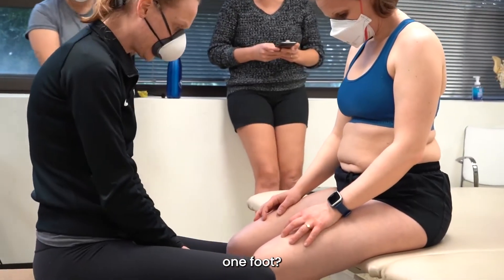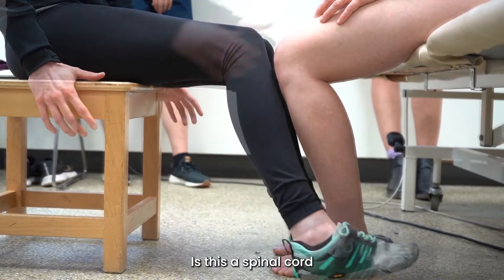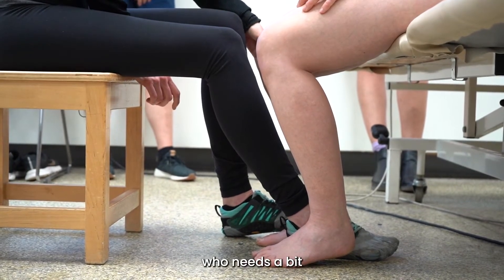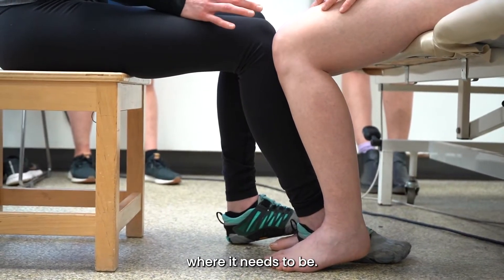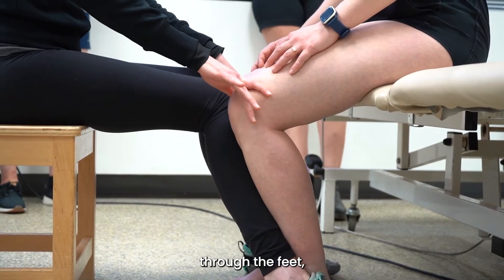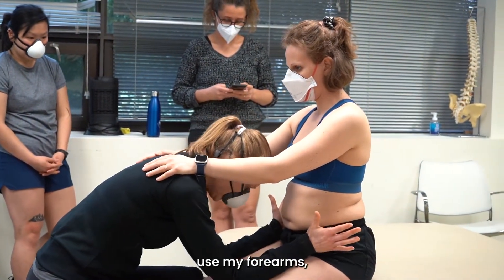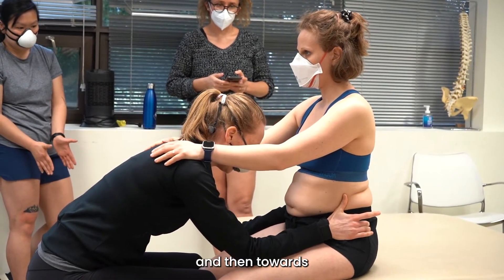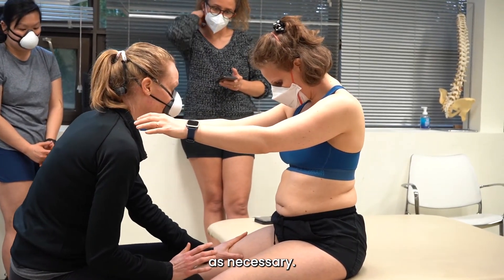Bobath Concept: Facilitation of sit to stand (part 1)